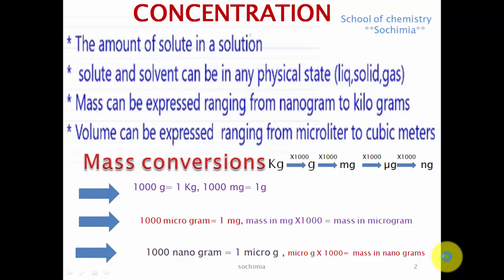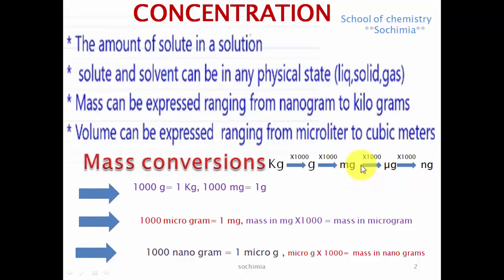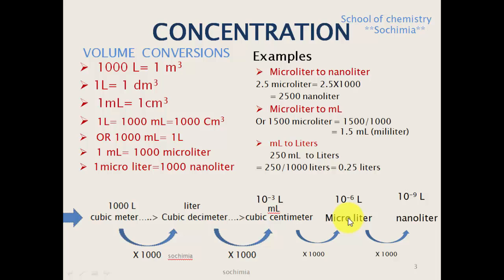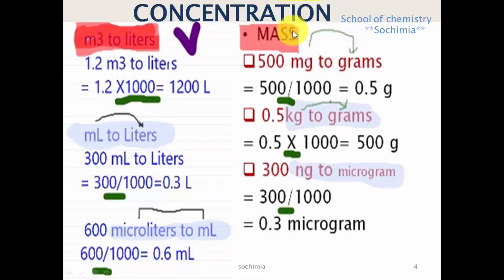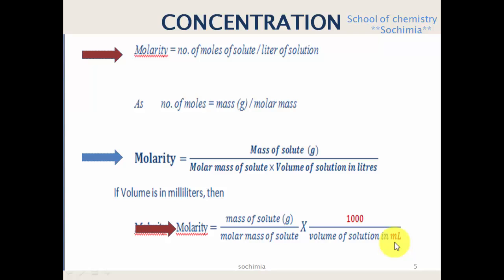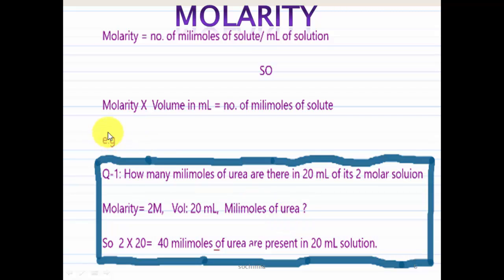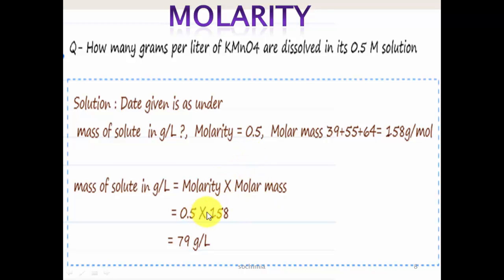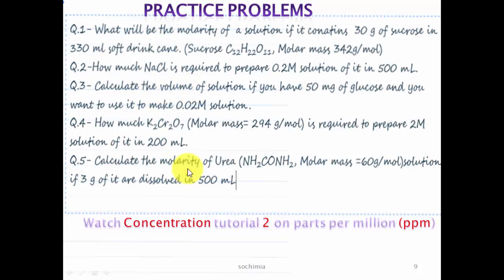Molarity: Solution Concentrations series , Tutorial # 1/10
School of Chemistry: First of the ten tutorail series of concentration(molarity, molality, formality, normality, mole fraction,% w/w &w/v, ppm,ppb) related numerical problems and solution preparation procedures.